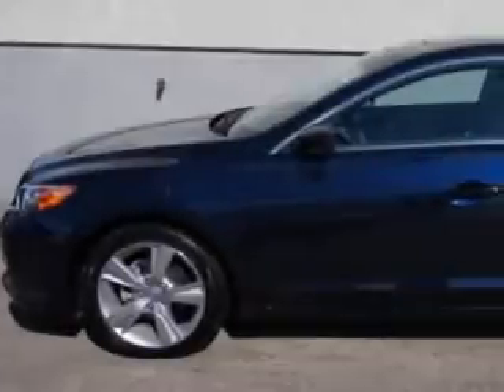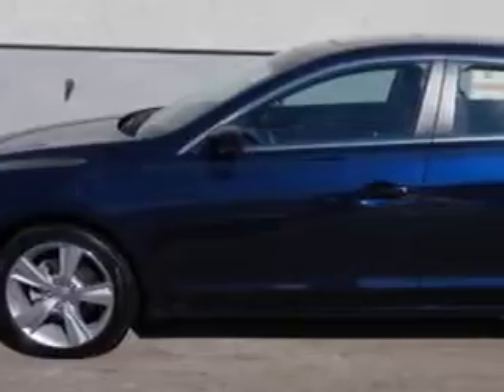2014 Acura ILX Woodfield Acura Hoffman Estates, IL 60195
Acura ILX You will love this Fathom Blue Pearl Acura Ilx 4 Dr Sedan, equipped with a 4 Cylinder engine and an automatic transmission.
MILES:  8,657
VIN:19VDE1F7XEE013472

Woodfield Acura
1099 w. Higgins Rd.